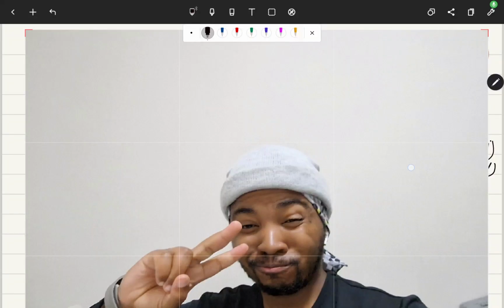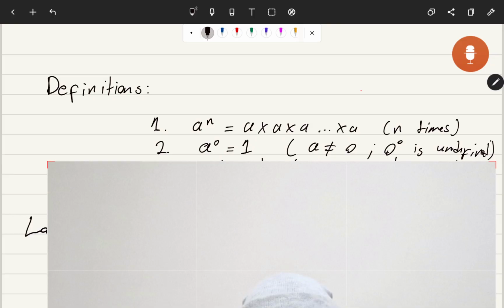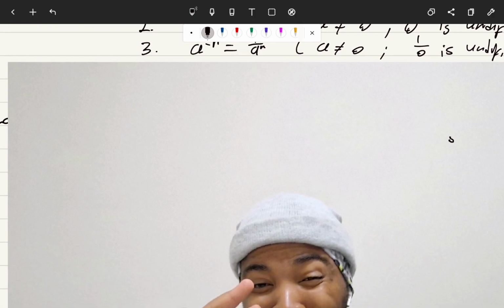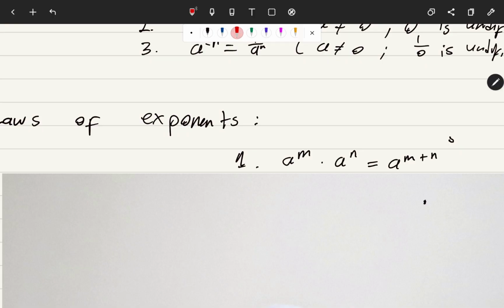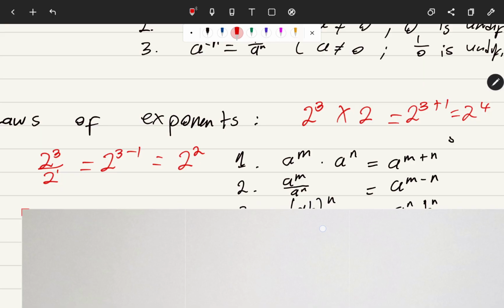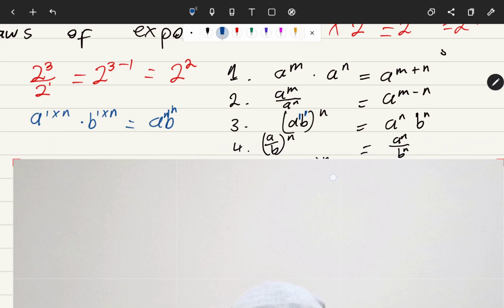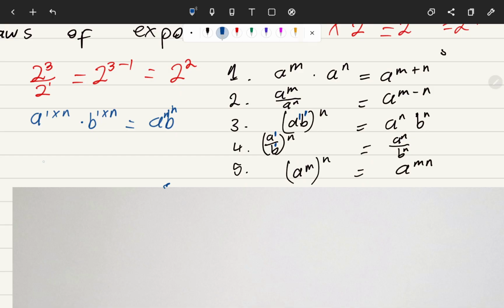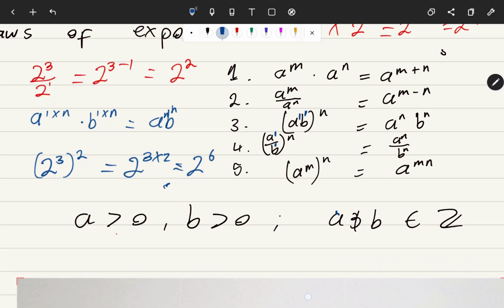1 Laws of exponents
We introduce the 5 powerful laws that govern exponents — including how to multiply, divide, and raise powers. Once you know these rules, simplifying exponential expressions becomes second nature.